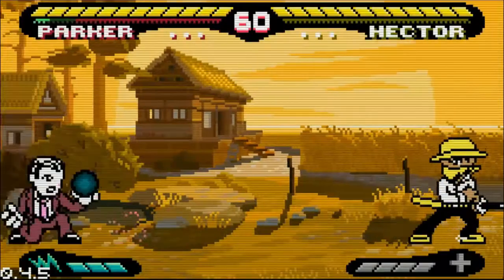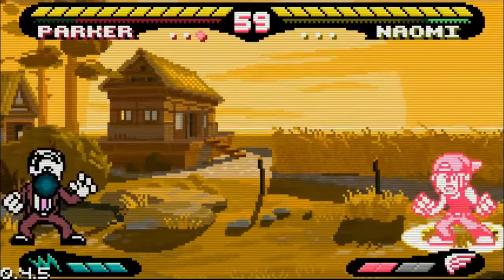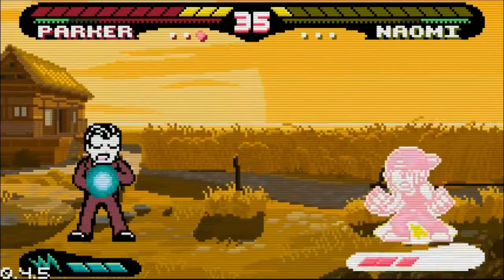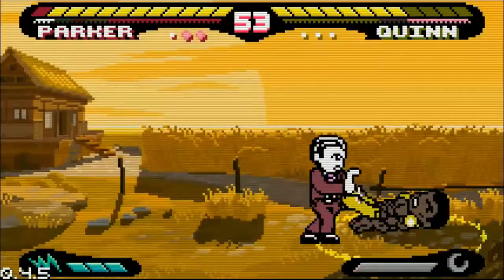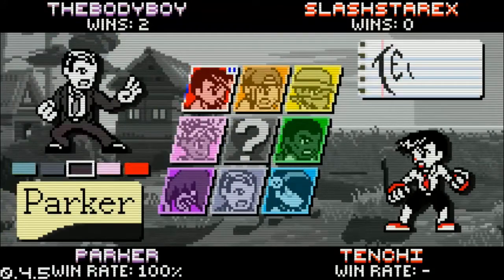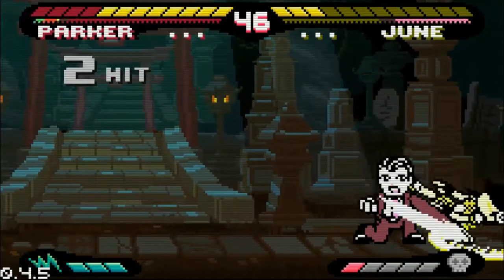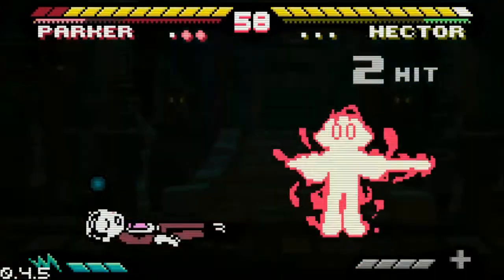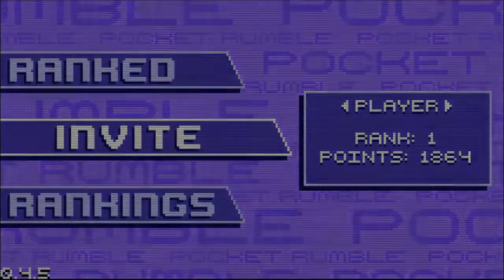TheBodyBoy (Parker) vs. SlashStarEX (Hector/Naomi/Quinn/June) - Pocket Rumble Online Tournament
Online Pocket Rumble Tournament 5/19/17 (Hosted on my stream
Ver 0.4.5

First time commentating so excuse any misinformation.
(Warning: Cursors may be present on screen.)